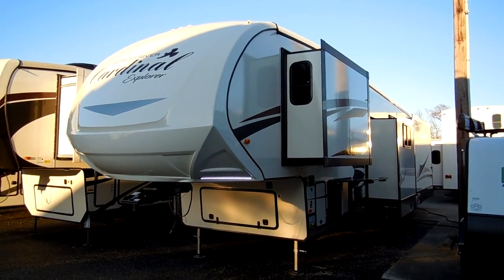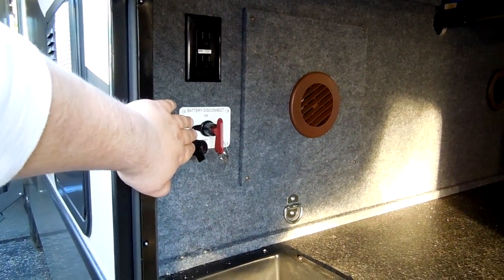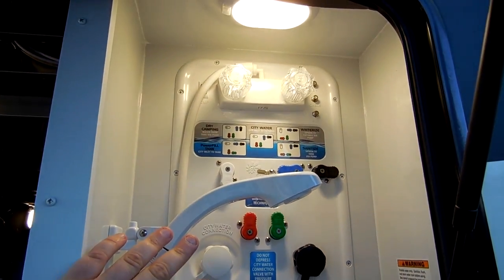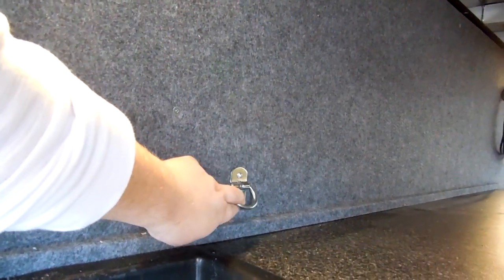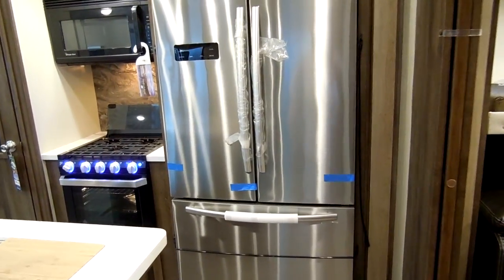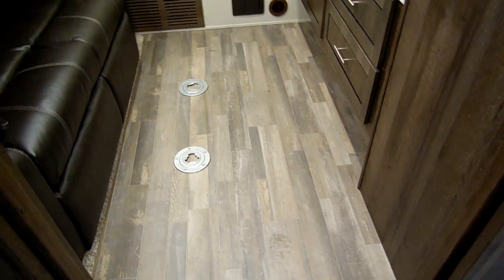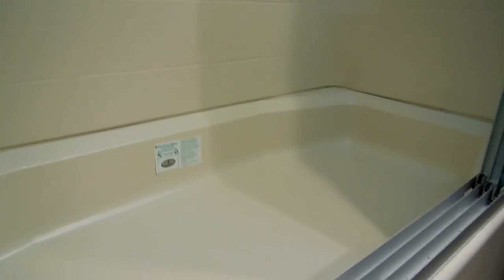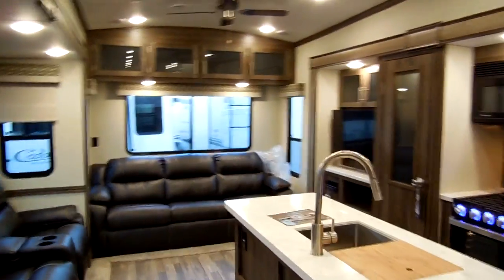2018 Forestriver Cardinal Explorer 378LF Fifth Wheel at Couchs RV Nation a RV Wholesaler RV Review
Hello everyone It's Ray here again with another all about RV's video.

 Check out this new 2018 1/2 Forestriver Cardinal Explorer 378LF fifth wheel. The Explorer version is a new lineup for the Cardinal brand. This is at a lower price point then the Luxury or Estate version that you might have seen over the last few years. Special thanks to Couch's RV Nation for letting me Video their RV's. Be sure to check them out if you have any question's or would like to purchase one as they are one of the few RV Wholesalers.